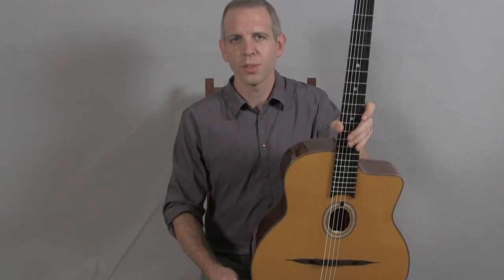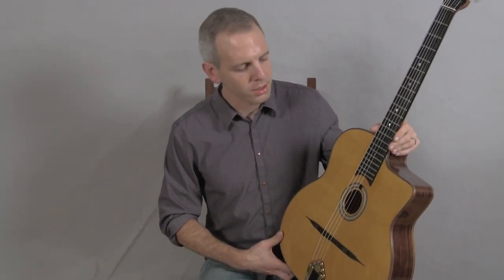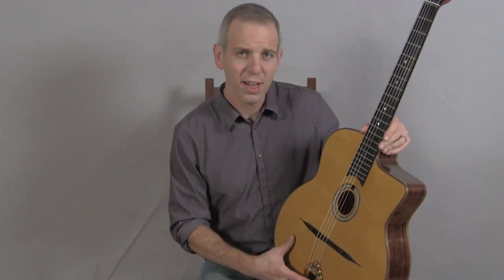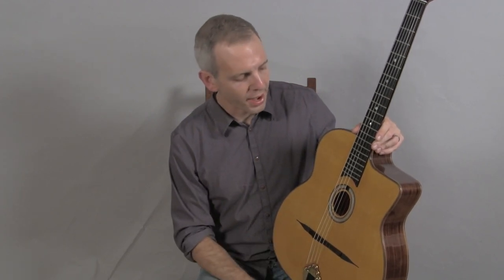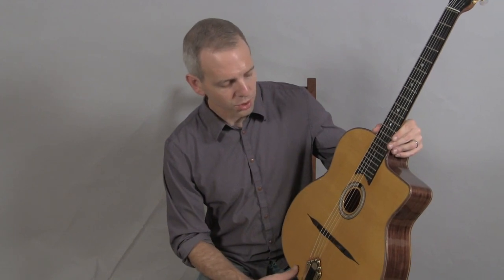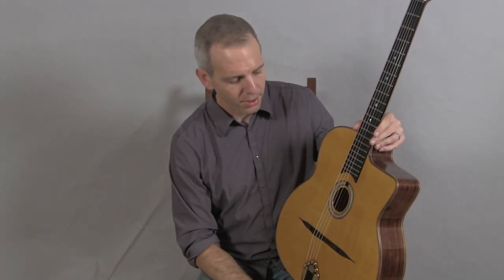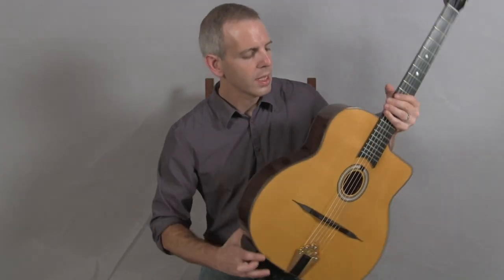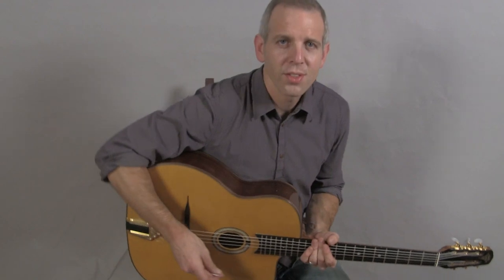2014 Dupont Favino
During 1970s/80s Maurice Dupont did his apprenticeship under Jacques Favino, and is therefore the only living luthier, other then JP Favino, who has the skills and knowledge to build a true Jacques Favino style guitar. Maurice even uses the original Favino molds to make the body!

The dimensions are classic Favino, featuring an extra wide 16 3/4" lower bout which adds bass response and volume. The scale length is 670mm and the body is just shy of 4" deep. The back and sides are crafted from a handsome piece of Indian rosewood and the top is constructed from select, finely aged French spruce.

The sound is pure old school Jacques Favino. It has the classic "honky" Favino bark, thick mids, and a much deeper low end than Selmers.The timeless sound and feel of this instrument transports you back to the smokey Gypsy bars of mid century Paris. Let this outstanding guitar take you back to yesteryear!